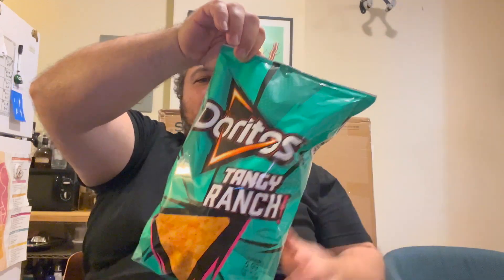Snack Time Episode 5 Doritos Tangy Ranch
We go to a local favorite this time and taste the new to me flavor by Doritos. Im a huge ranch fan in general so you can say I was super excited to try this one! Watch along to see what I think!